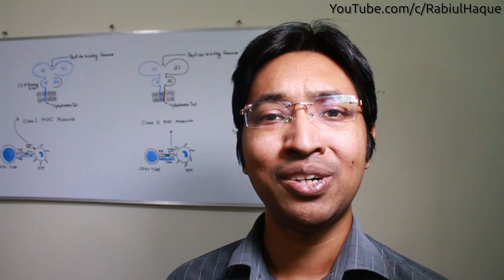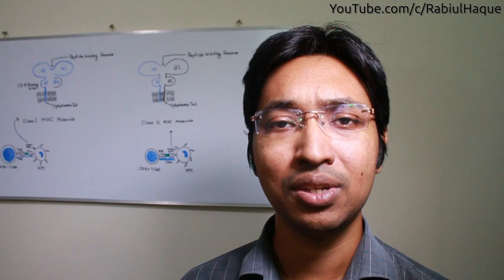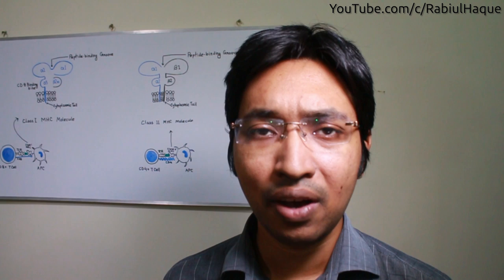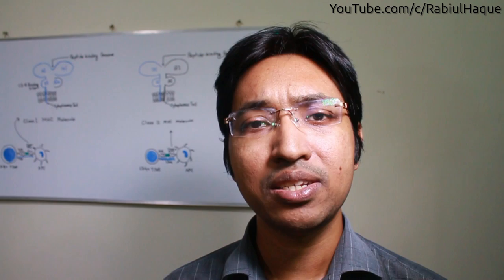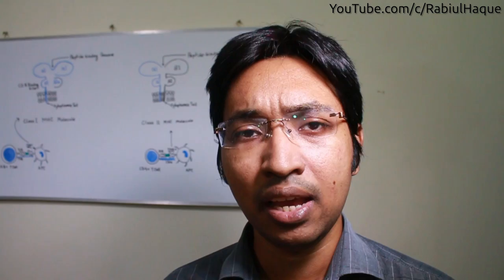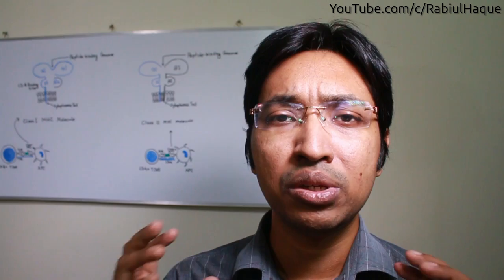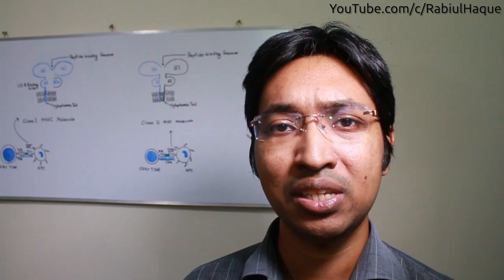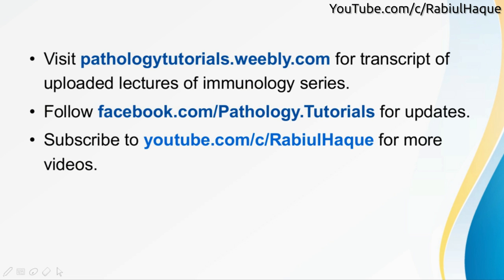MHC Molecules Part 1 HD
Topics:
Introduction
Definition of  MHC Molecules
MHC Genes
Structure of MHC Molecules
Class I MHC Molecules
Class II MHC Molecules
Comparison of Class I & Class II MHC Molecules
MHC Restriction